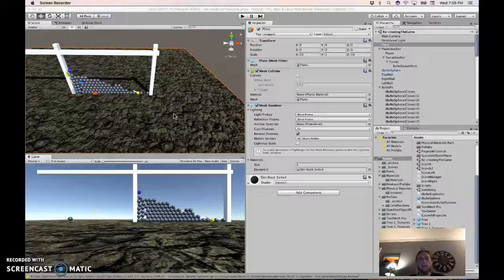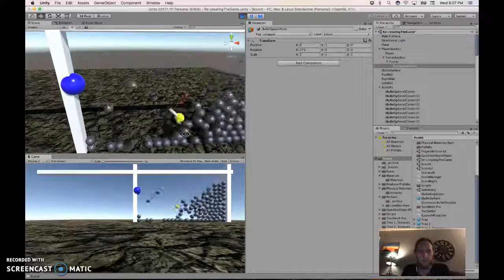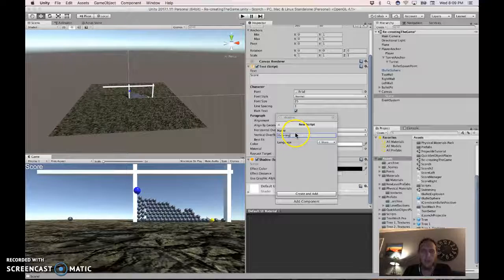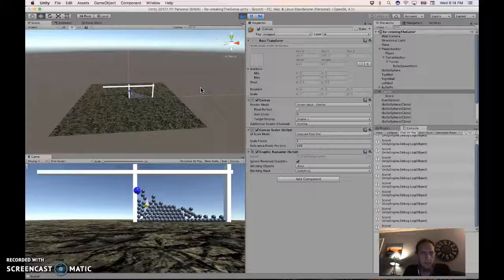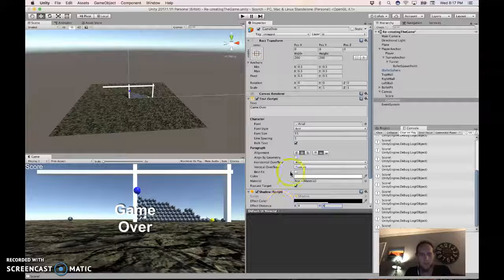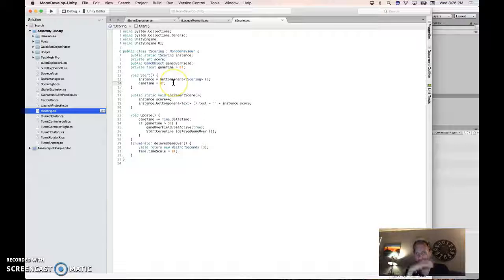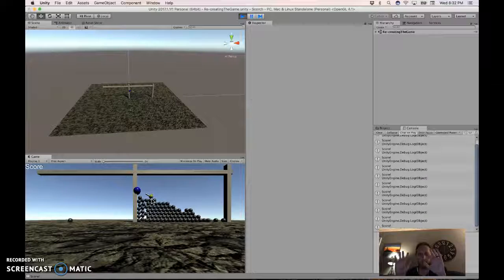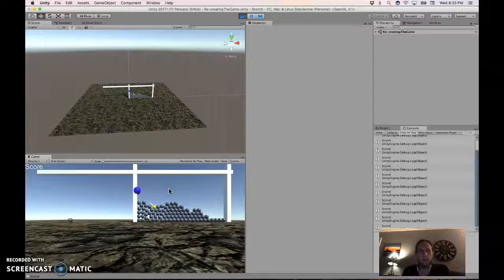Unity5 Tank Game Tutorial Part 5 - Making it a fun game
This video takes the mechanics that you learned in all of the previous videos, adds one more, and then polishes the whole package up into a pretty fun little game!